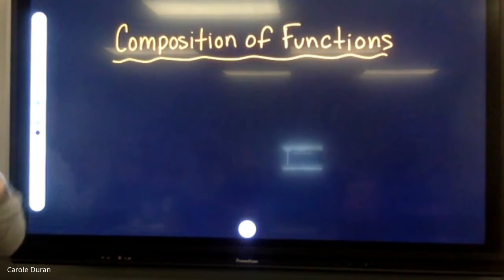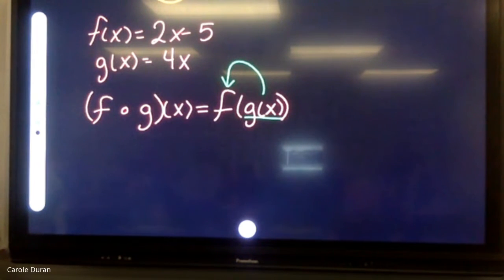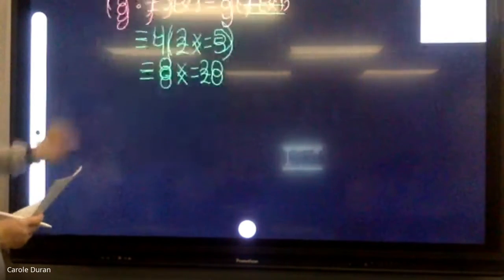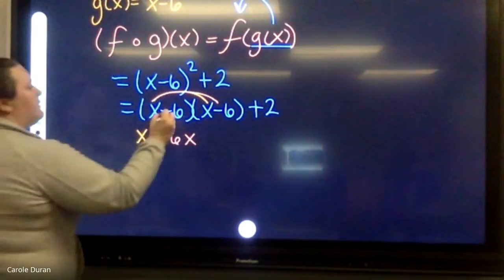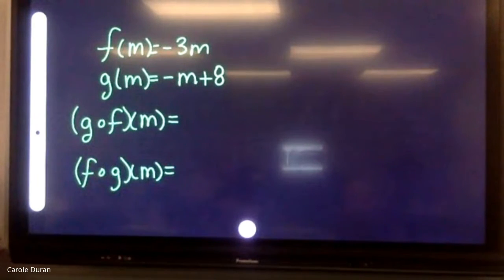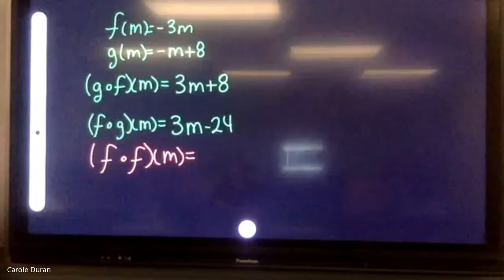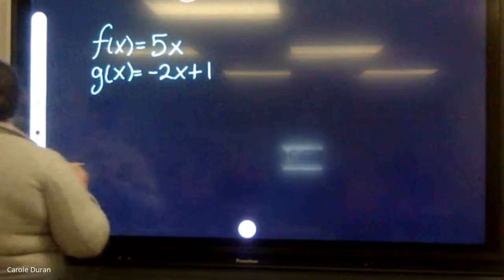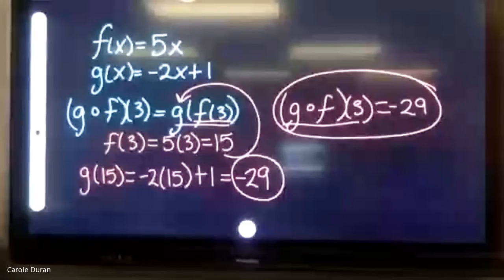Function Operations Video Lesson 2 HA2